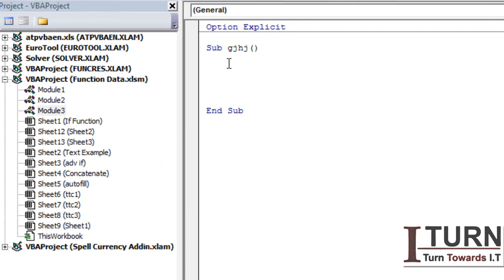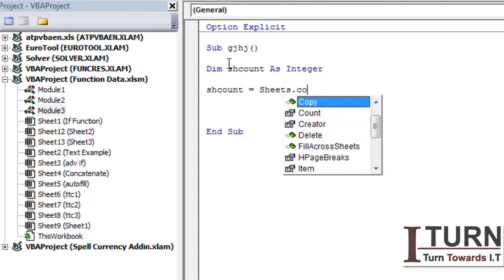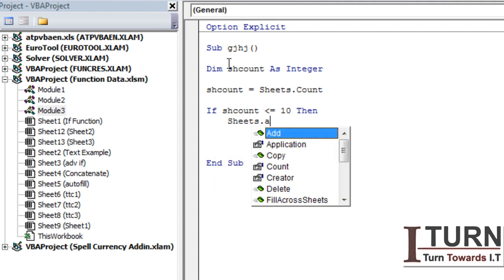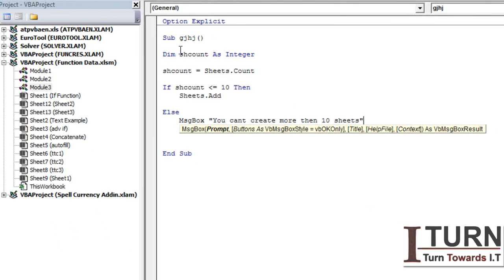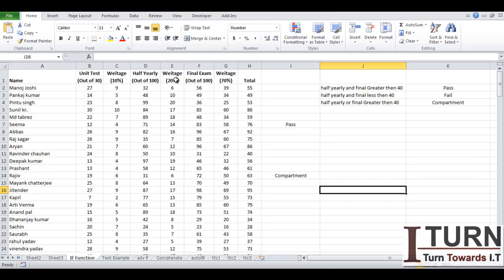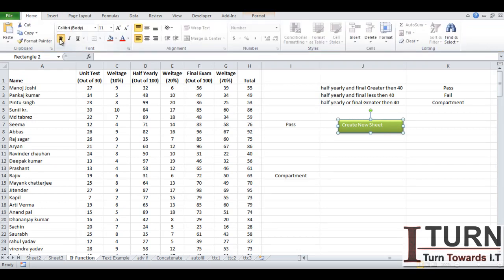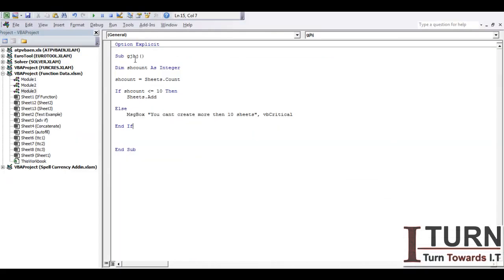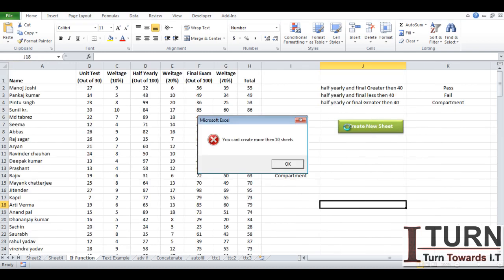Solution of IF Project - Macro - Part 26